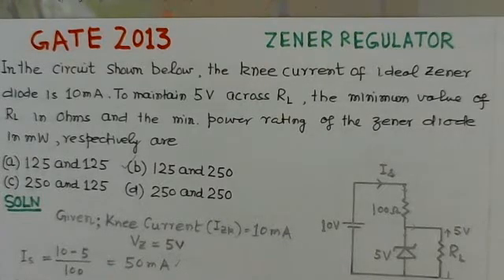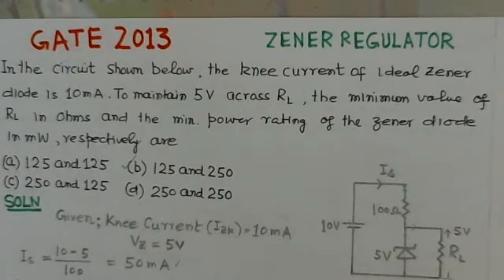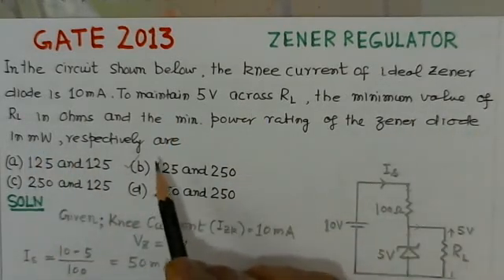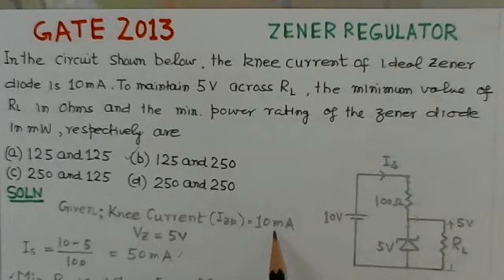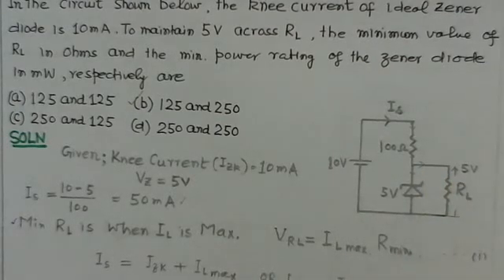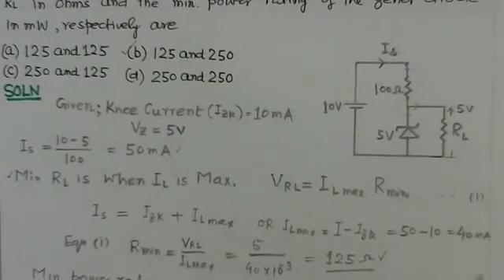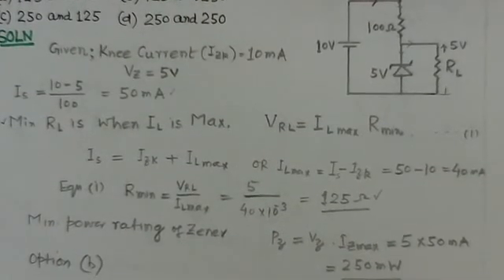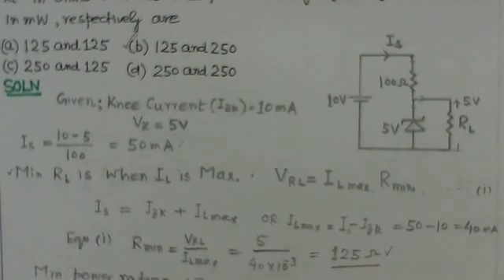Video Solution To GATE ECE 2013 Problem-Zener Regulators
Video Solution To GATE ECE 2013 Problem-Zener Regulators-Diode Applications -Analog Circuits